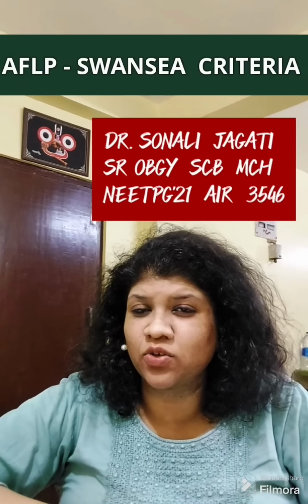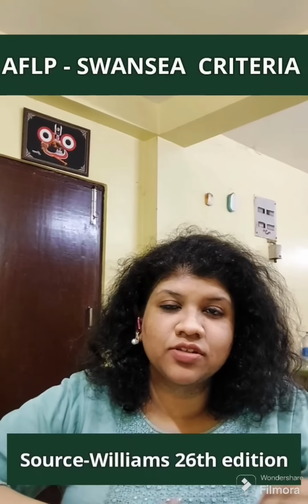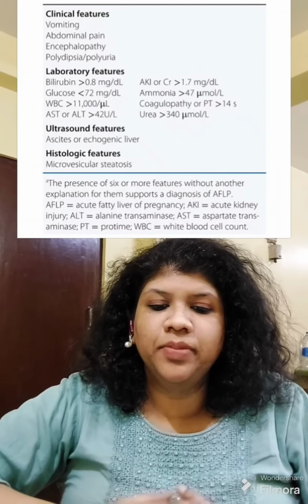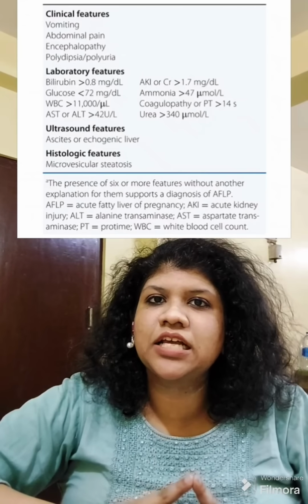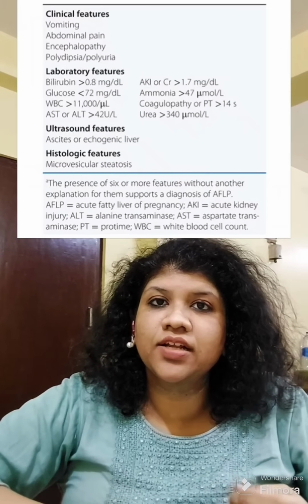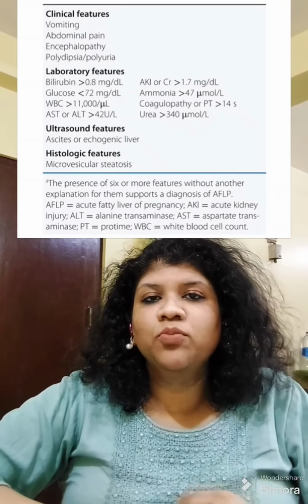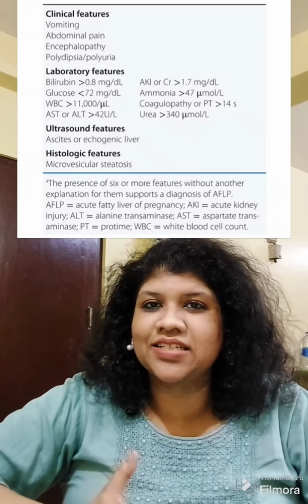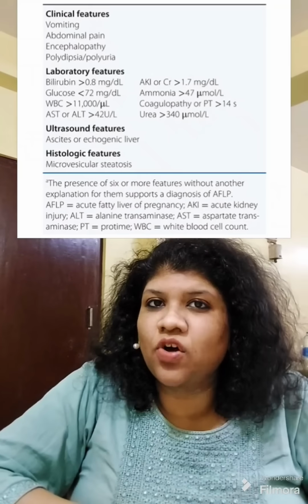AFLP- Swansea criteria! must know for all Obgy Residents!inicet